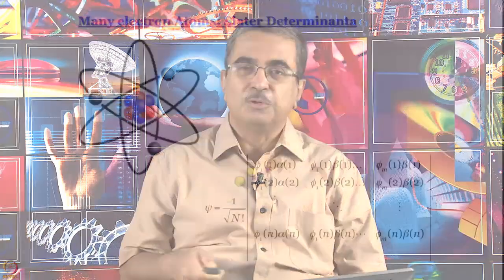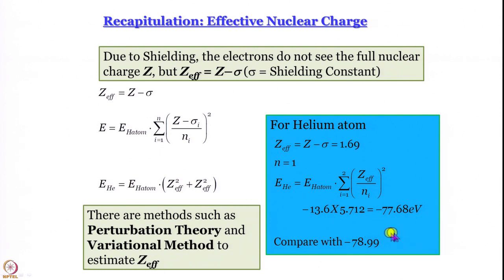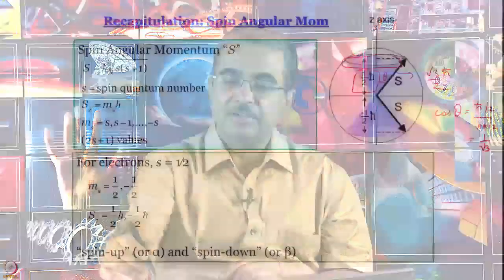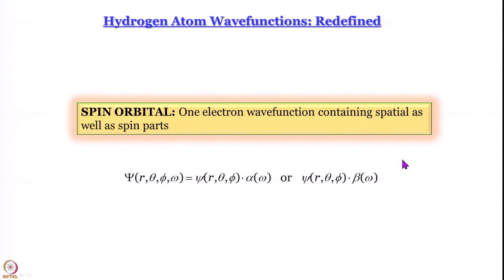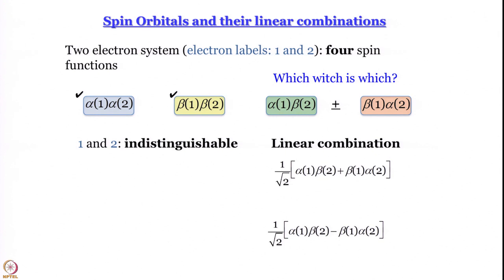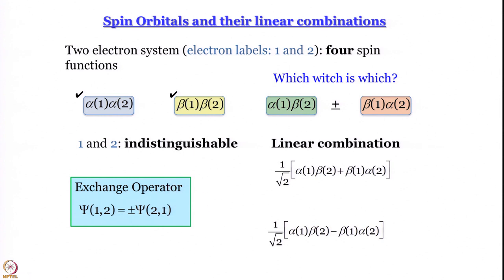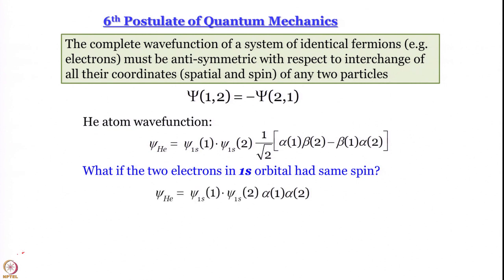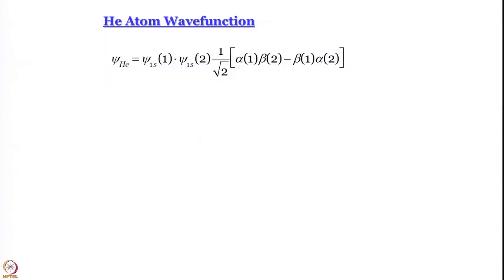Week 6-Lecture 33 : Multi electron atoms